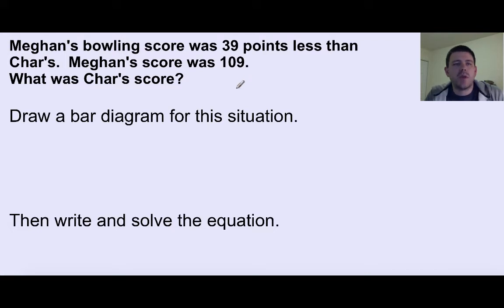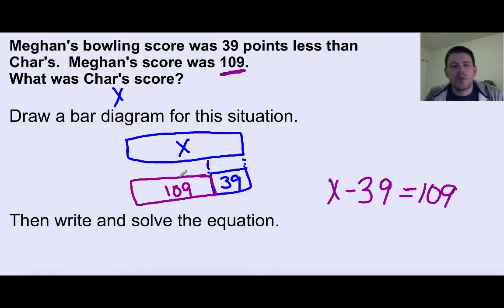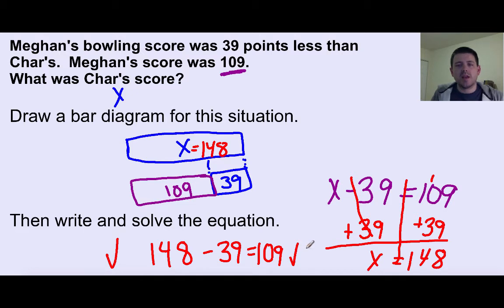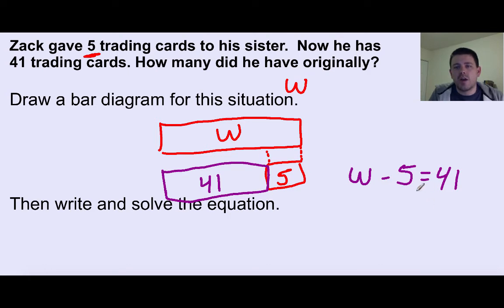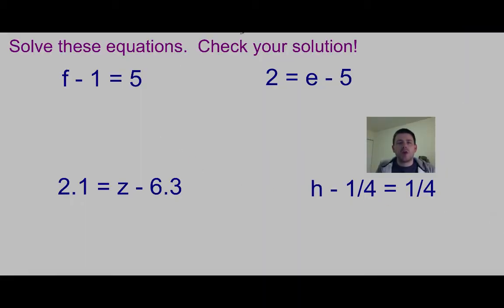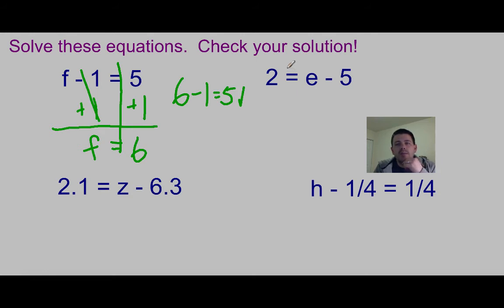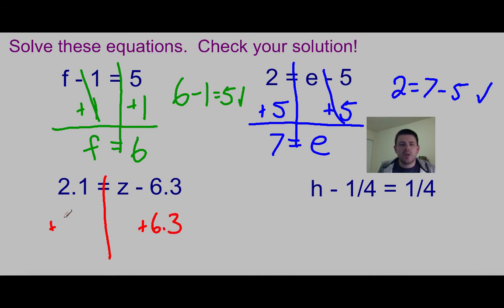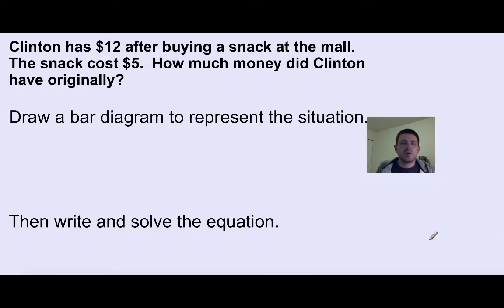Solving Subtraction Equations Lesson